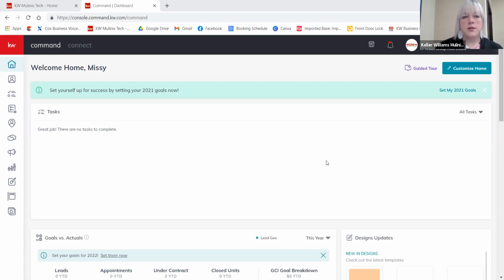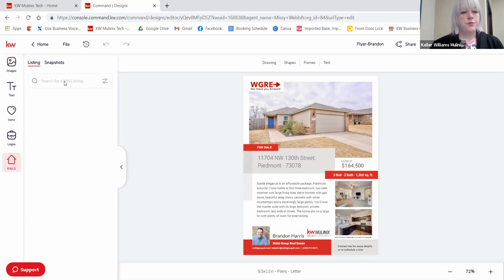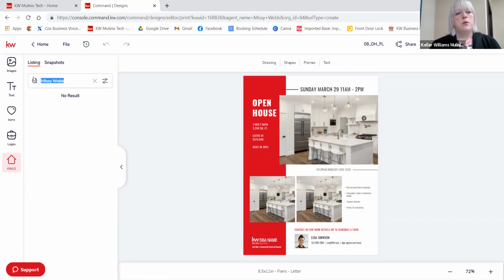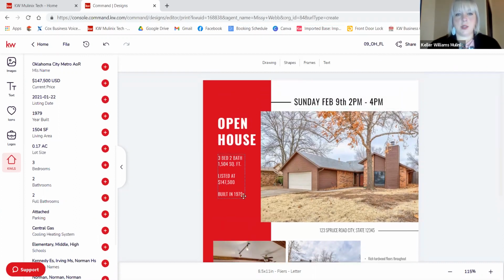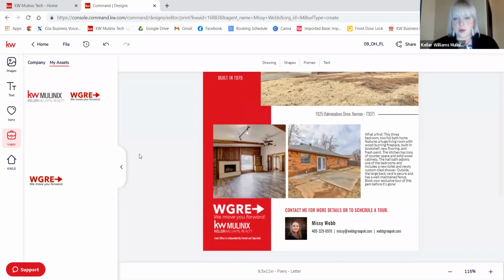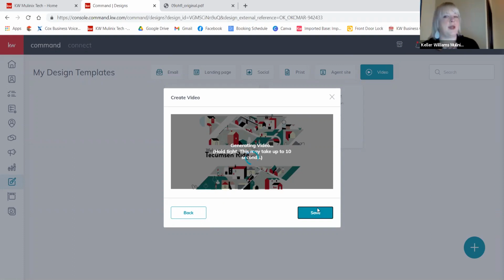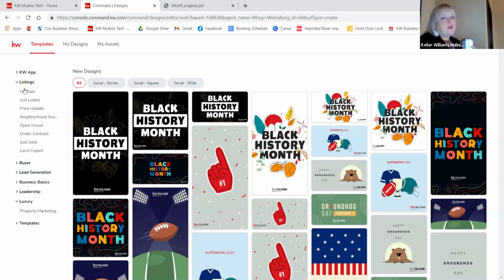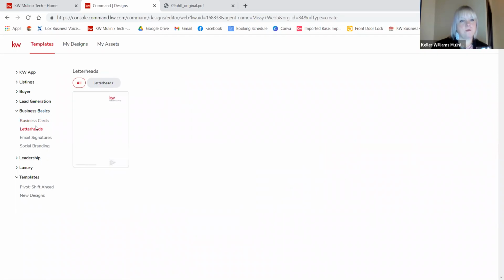Tech Talk Designs-Heather Owens 2/3/21